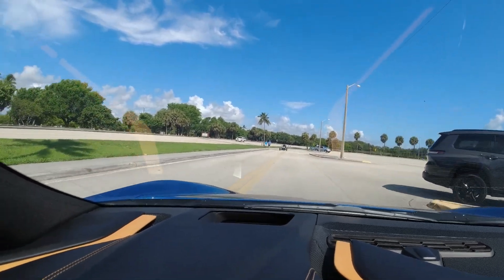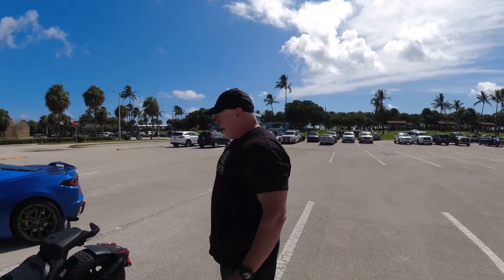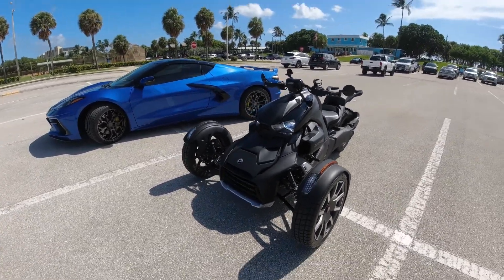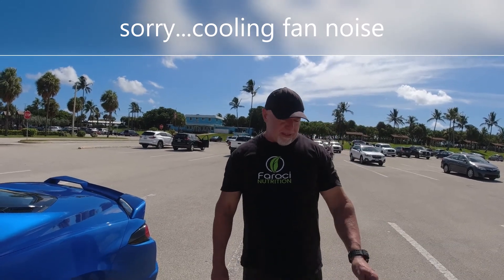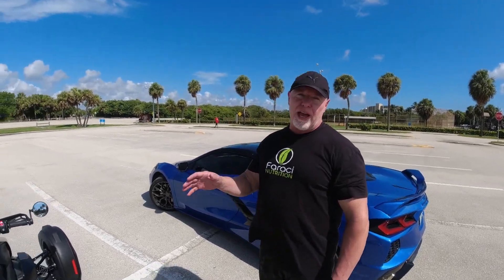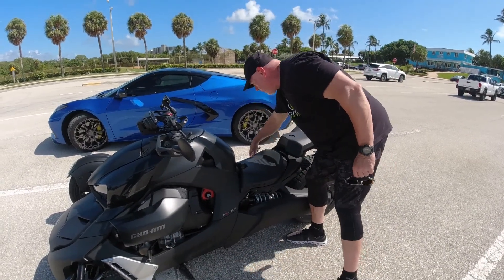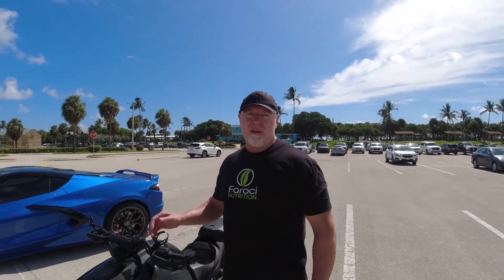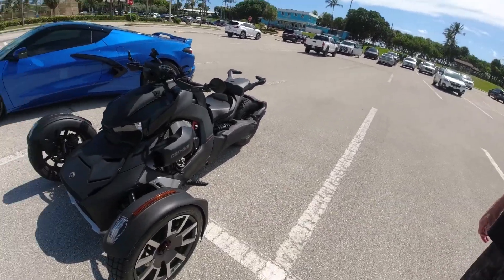C8 Corvette meets Can-Am Ryker..Part1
This video features my friends new Can-Am ryker three wheel motorcycle.Todd gives us the once around on this cool new ride.Of course it wouldn't be a faraci561 video without the C8 Corvette posing with the Can-Am in the backround!In part 2 we will be out riding around in both the Can-Am and C8 Corvette.

C8 Corvette
Can-Am Ryker